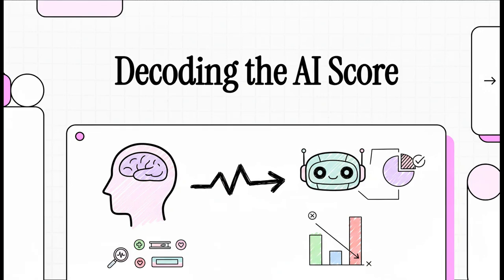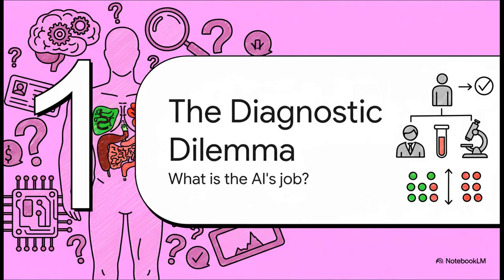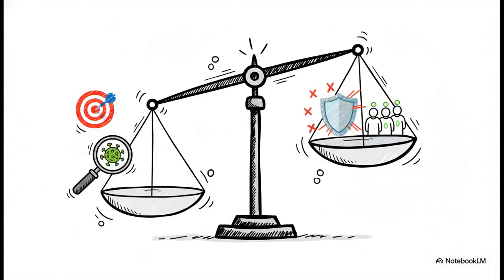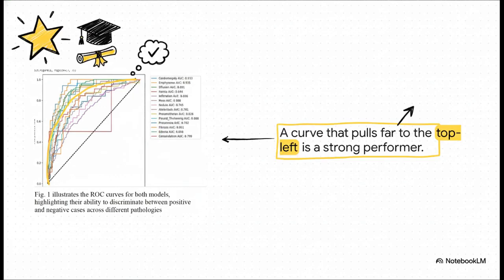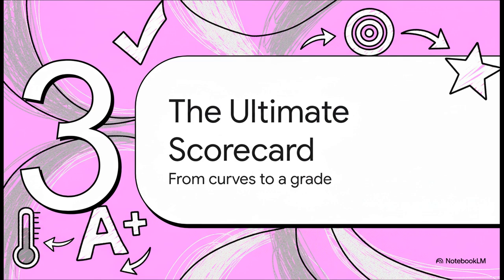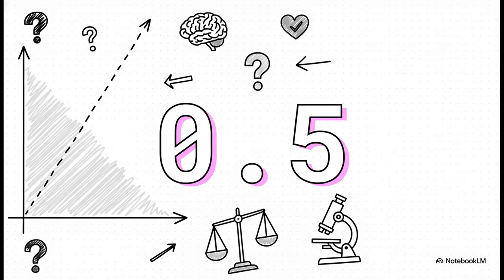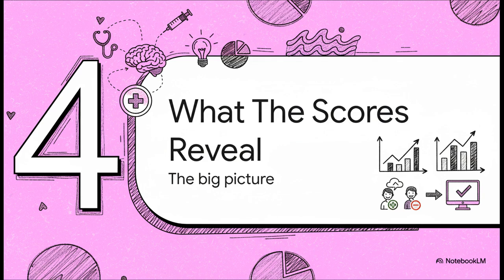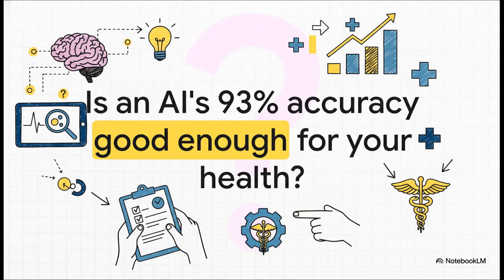GDG Demo 4c 01 Figure 1 ROC Curve Detailed